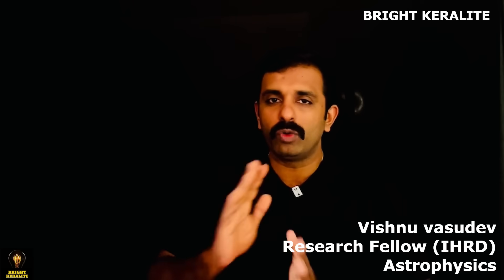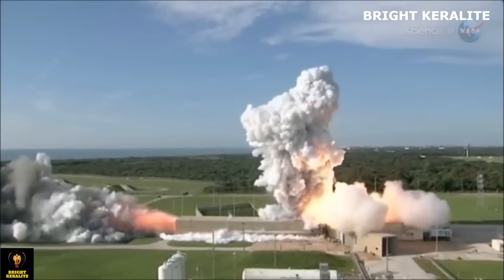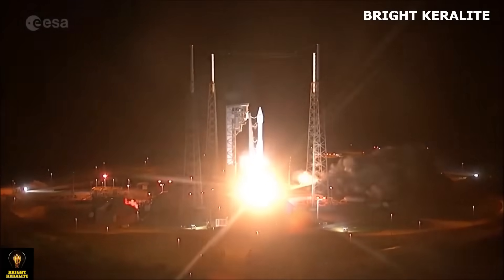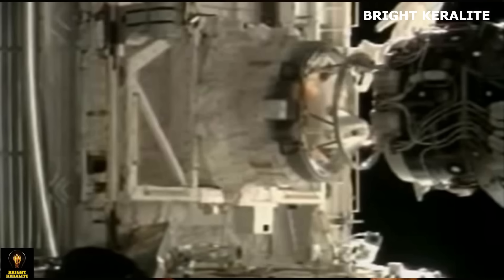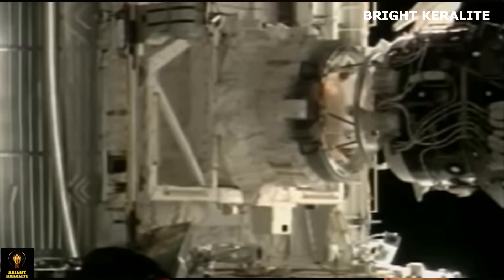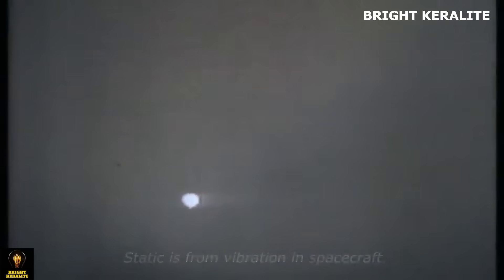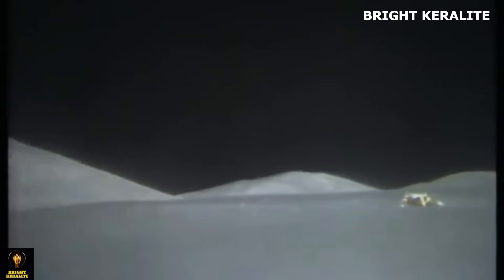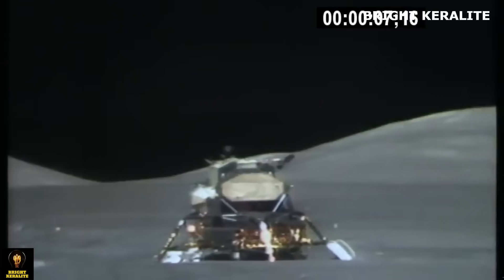NASA യുടെ യഥാർത്ഥ ദൃശ്യം!!! Apollo Moon Mission || Bright Keralite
നമ്മുടെ പുതിയ ചാനൽ (Bright Explainer) ലിങ്ക് @brightexplainer

List of Telescopes
(My Telescope) = 55,000 Rs
Celestron AstroMaster 130EQ = 23,000 Rs
Celestron AstroMaster 70AZ = 14,000 rs
Celestron NexStar 130SLT Computerized = 69,000 Rs
Celestron Powerseeker 114EQ = 19,000 Rs
Celestron NexStar 127SLT = 74,000 Rs
Celestron POWERSEEKER 60EQ = 9000 Rs
Low cost Telescope - 1500 Rs
Celestron NexStar 8 SE Telescope - 1,87,000 Rs
Orion 9895 ED80 Refractor Telescope - 79,800 Rs
Celestron Power Seeker Telescope - 18,000 Rs
Celestron AstroMaster 130 EQ - 23,000 Rs
Abhsant Telescope for Beginners - 4,000 Rs
Dealcrox Land and Sky Telescope - 2350 Rs
IndusBay Pocket Telescope - 350 Rs

ഞാൻ Dark Matter നെ കുറിച്ച് എഴുതി പബ്ലിഷ് ചെയ്‌ത പുസ്തകമാണ് The Dark Side of the Universe: Uncovering the mysteries of Dark Matter താൽപ്പര്യം ഉള്ളവർക്ക് വായിക്കാൻ

ഈ ചാനലിൽ join ചെയ്യാൻ ഈ ലിങ്കിലോ മുകളിൽ ഉള്ള ജോയിൻ ബട്ടണിലോ ക്ലിക്ക് ചെയ്യാവുന്നതാണ്

Bright Keralite a malayalam Youtube science channel